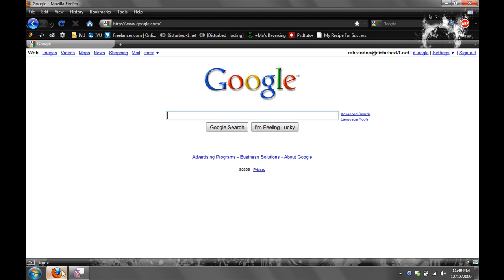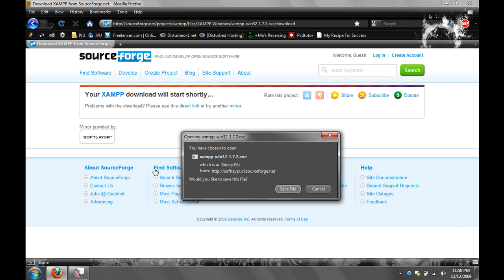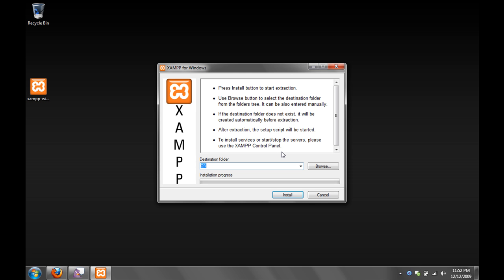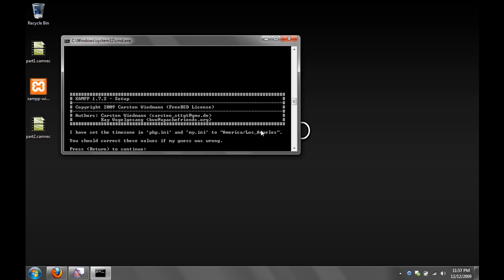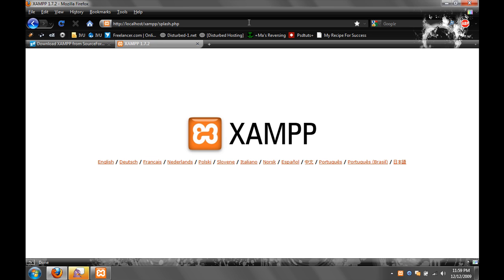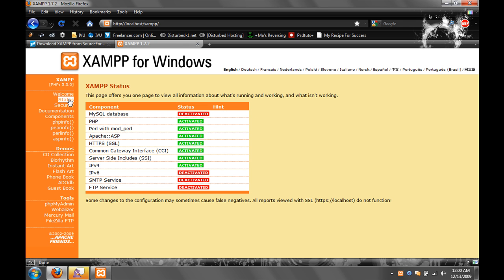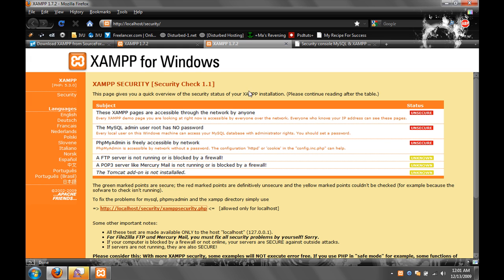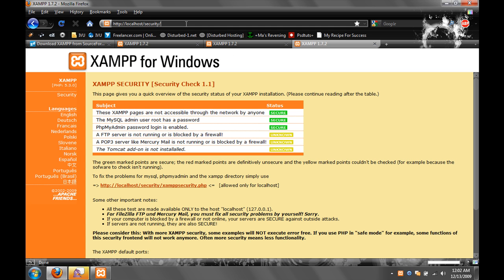PHP Tutorials - Series 1 - Installing PHP/APACHE/mySQL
In this video I show you how to install xampp, a simple solution to installing apche with php and phpMyAdmin(mySQL).

::: STEPS :::

1] Download xampp
2] Install xampp
3] Configure xampp
4] Go to localhost
5] Check Status
6] Check security
7] Set passwords in security section

::: LINKS :::

localhost
localhost/security